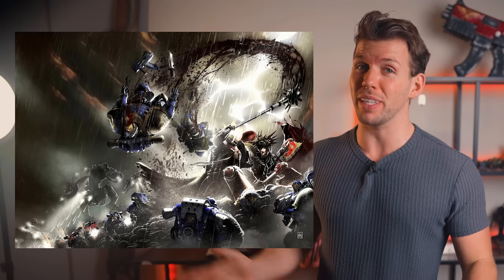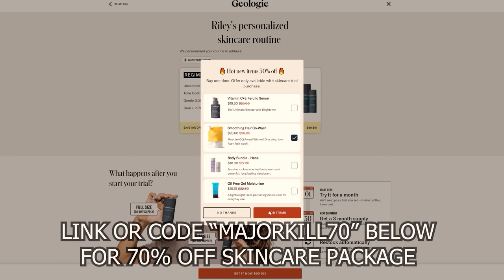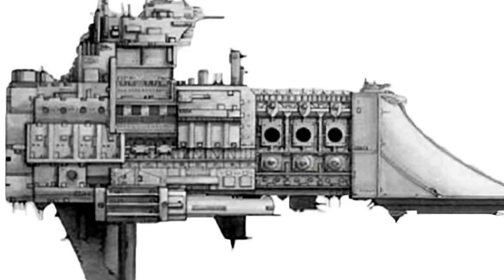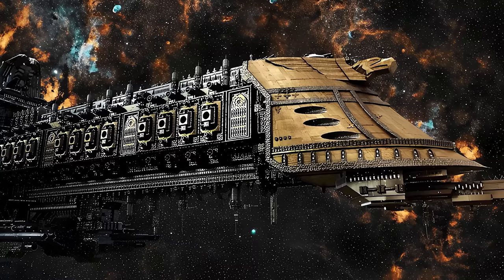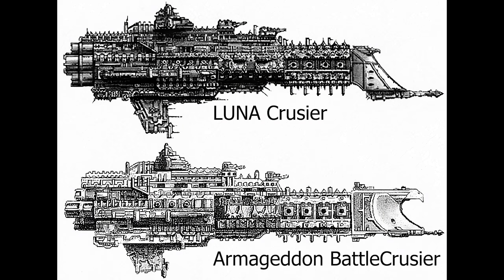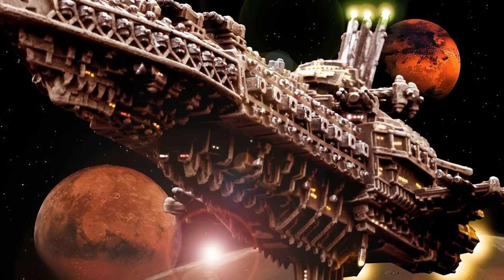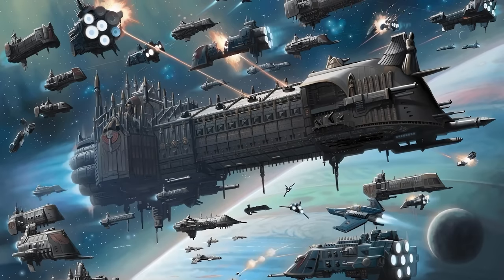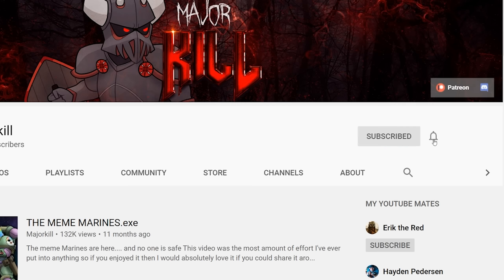Every Class of Imperial Warship EXPLAINED By An Australian | Warhammer 40k Lore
On top of that you can SAVE BIG on the add-ons products of your choice when you add it to your trial.

There are dozens of awesome Imperial Warships used in the Imperial Navy and beyond, today we check them out

Artwork in Thumbnail by :
Unable to find